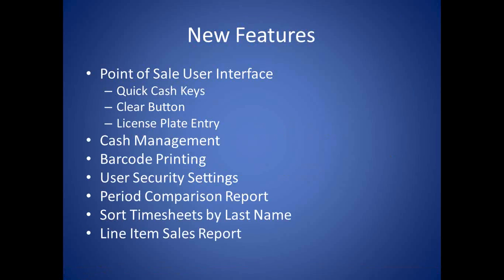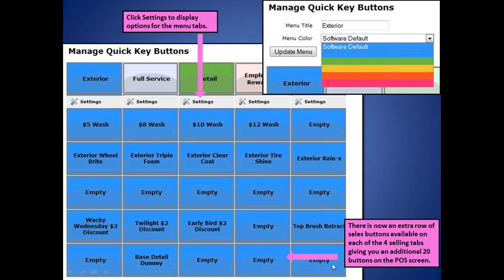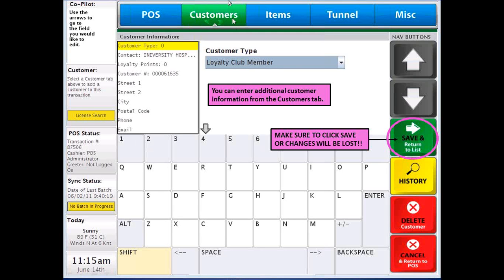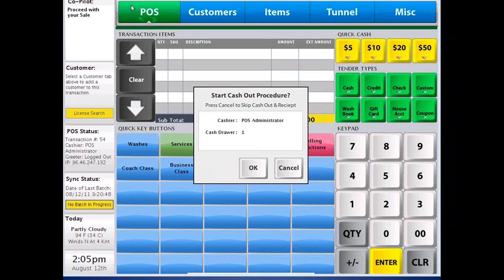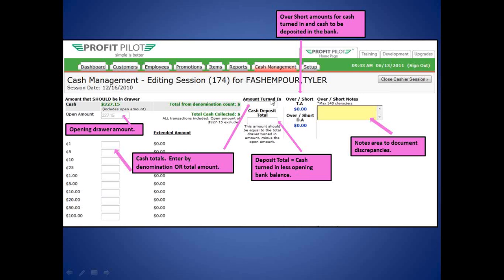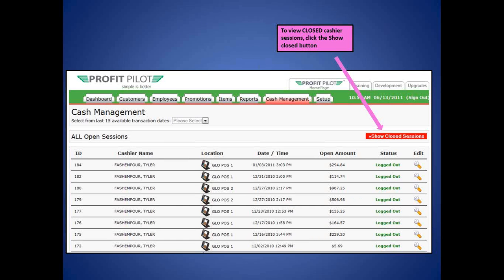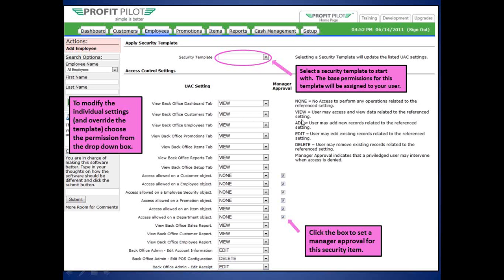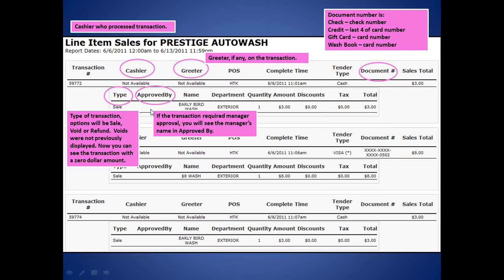ProfitPilot New Features Release 11.5